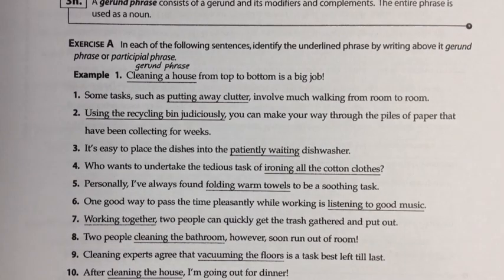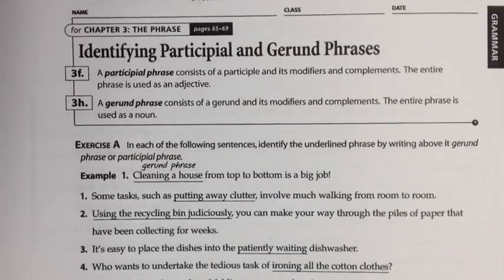IDENTIFYING GERUNDS AND PARTICIPLES